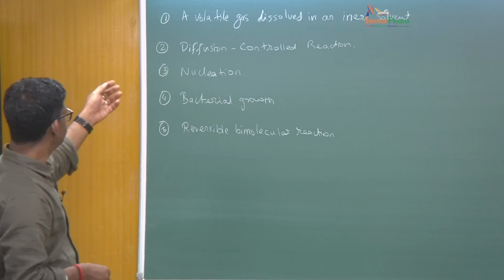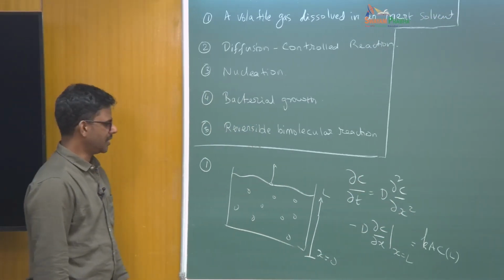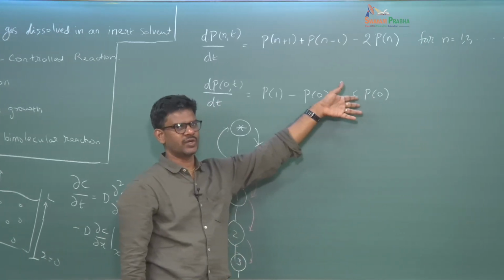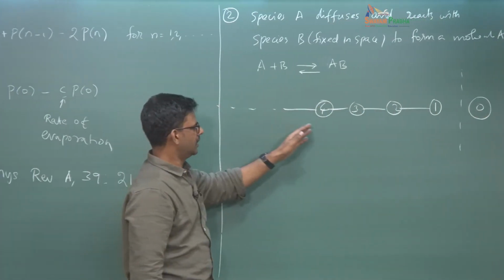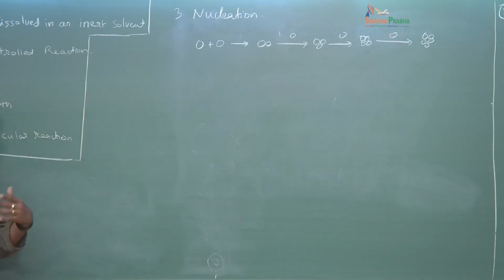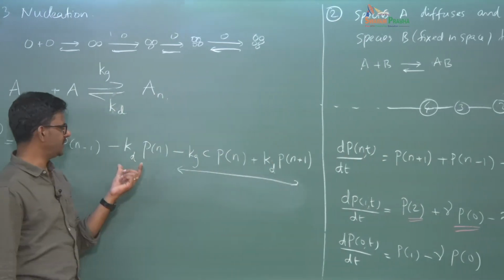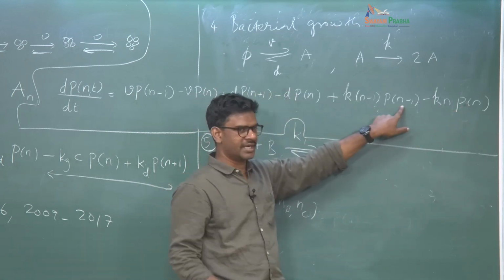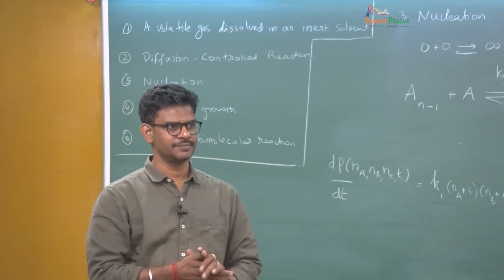Lec 22: Chemical Master Equation - More Applications